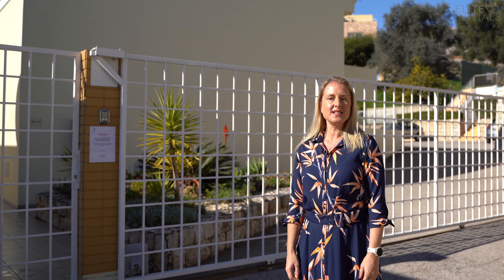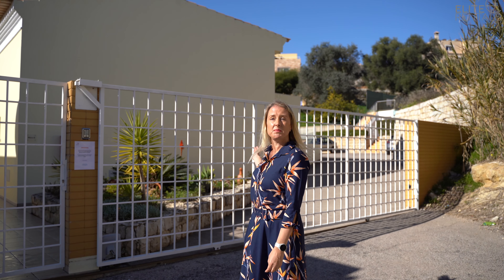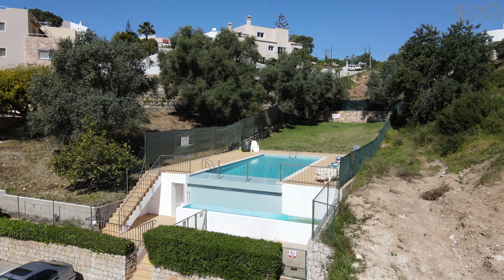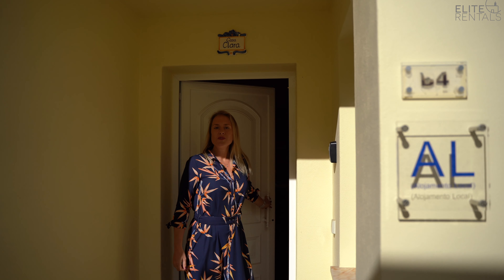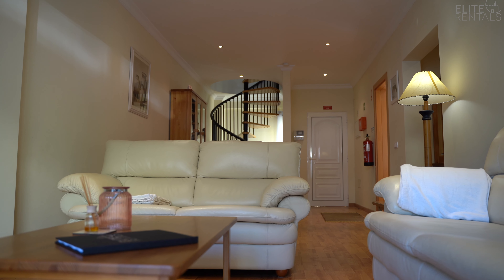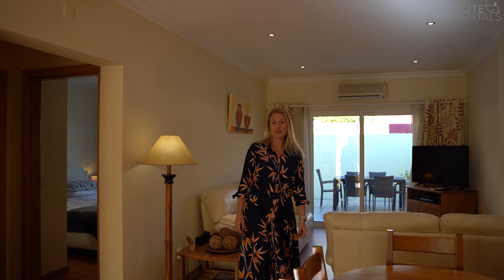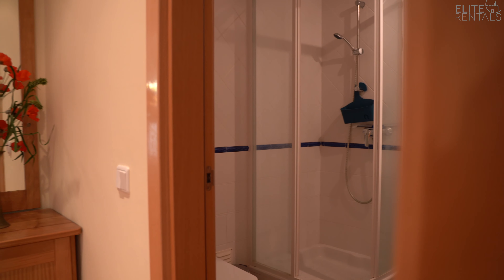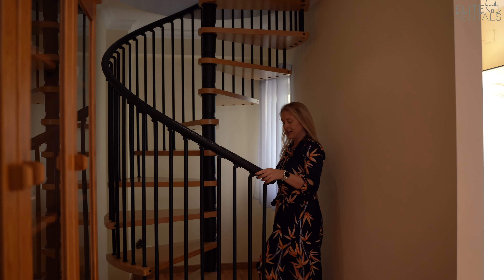🏡4B Fabrica Velha - Elite Rentals CARVOEIRO🏡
LOCATED JUST A SHORT WALK FROM THE CENTER OF CARVOEIRO, THIS TOWNHOUSE OFFERS EXCELLENT ACCOMMODATION OVER TWO FLOORS.

There is a gated driveway leading to secure parking with one space allocated for the property.
On entrance level there is a large fully fitted kitchen with laundry area, bathroom with toilet and walk in shower, open plan lounge and dining area and bedroom with twin beds. Patio doors from the lounge and bedroom lead to a secure terrace with sun loungers.

A spiral staircase leads to a further lounge area which benefits from a sofa bed and further single bed. There is a family bathroom and master bedroom. There a further terrace accessed from the bedroom and upper lounge area with external furniture.
The communal pool has a small grass area to play and sun loungers for relaxing.
This property is ideal for families or couples.

About Us

Elite is a long established company specialising in the rental and management of privately owned villas and apartments in Carvoeiro, on the coast of the Western Algarve, Portugal. Elite offers a wide selection of quality villas and apartments to suit all budgets, providing excellent accommodation at competitive prices ranging from centrally located apartments to secluded villas with private swimming pools.

Our experienced management team offer a complete package organising excursions, car hire and airport transfers at unbeatable rates. Our locally based representatives offer a friendly and unobtrusive service giving advice and help for all your holiday needs.

Main Office adress:🏬
 Rua do Barranco, Lote 9, Loja E, Colina Verde, Carvoeiro
8400-508 – Lagoa, Portugal